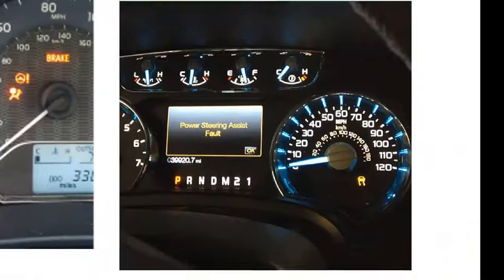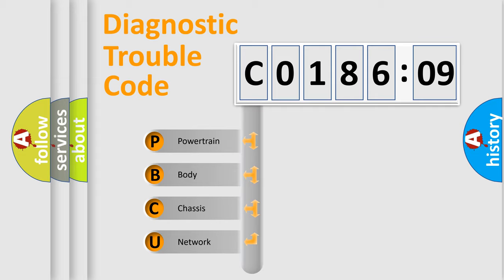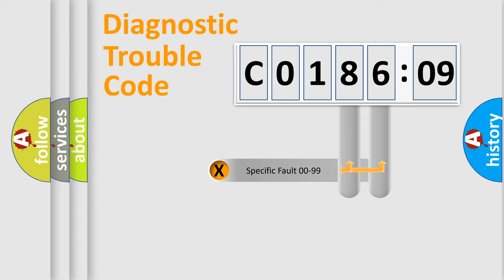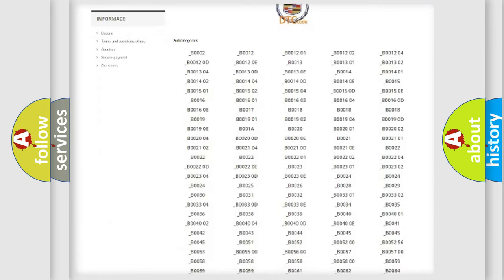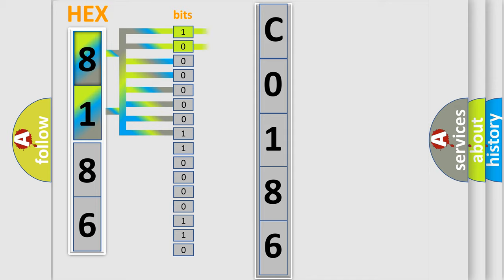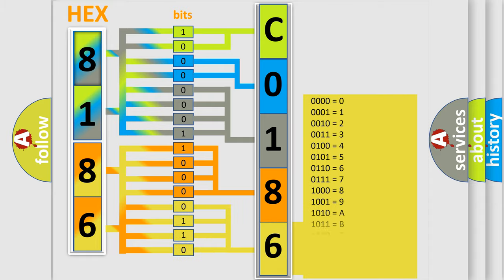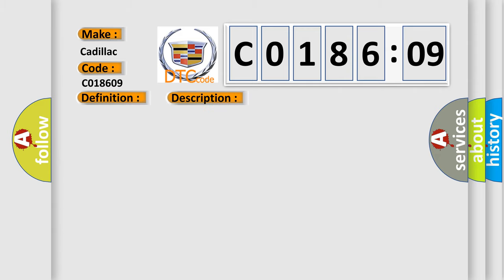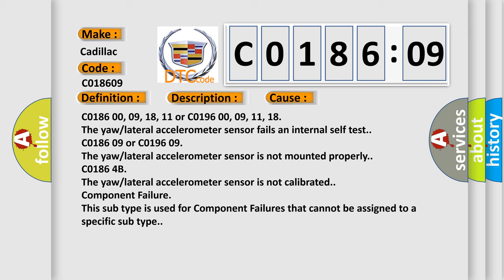DTC cadillac C0186-09 Short Explanation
Contents:
0:21 Basic DTC analysis according to OBD2 protocol standard.
1:48 Insight into programming
2:58 A diagnostically understandable description of the Diagnostic Trouble Code
3:05 Basic error definition

Make:
Cadillac
Code:
C0186 09
Definition:
Lateral Accelerometer Rate of Change Above Threshold
Description:
Cause:
C0186 00, 09, 18, 11 or C0196 00, 09, 11, 18
C0186 09 or C0196 09
C0186 4B
The yaw or lateral accelerometer sensor is not calibrated.
Failure Type:
Component Failure